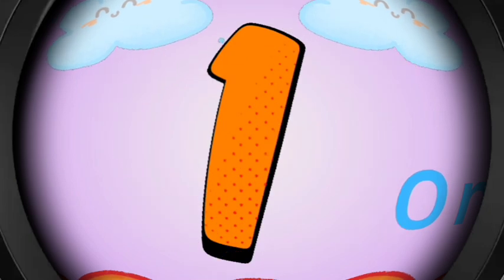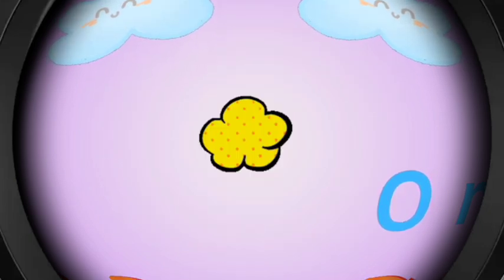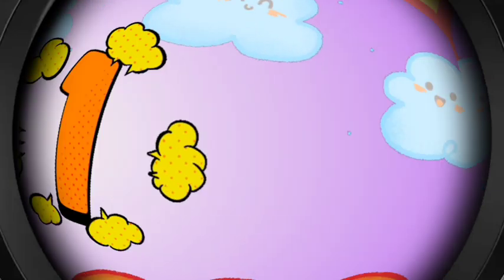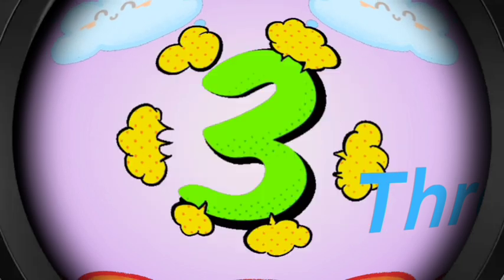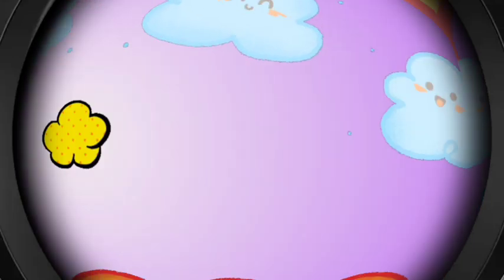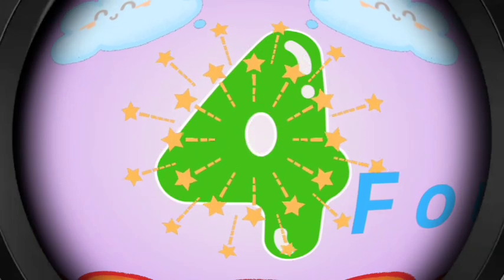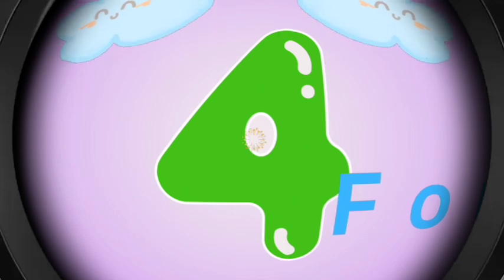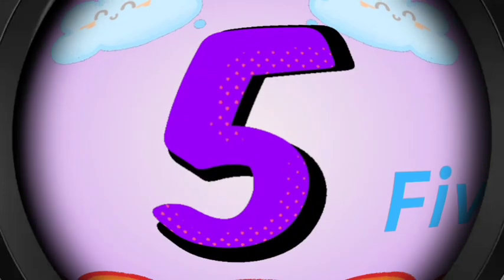Study class - Learn to count from 1 to 10 |123 cartoon numbers | 1234 counting for kids| Newversion